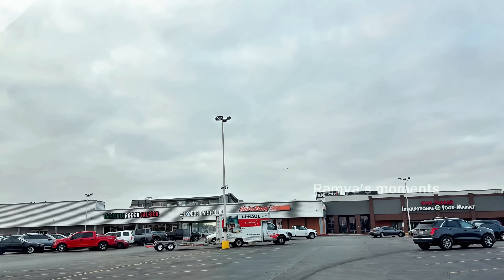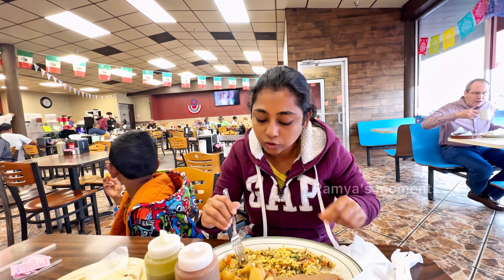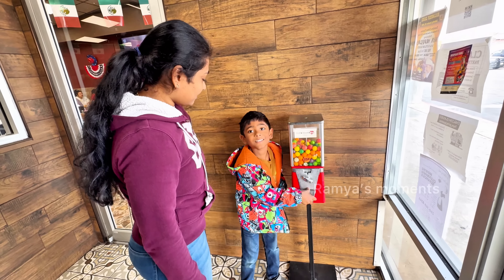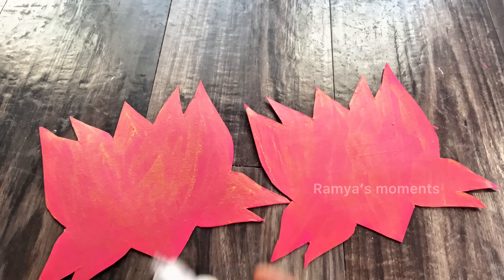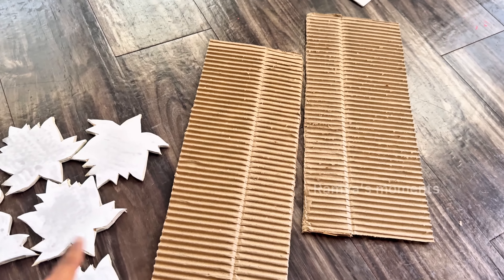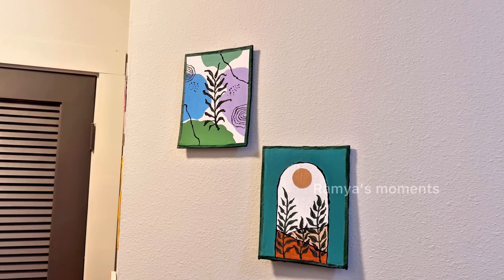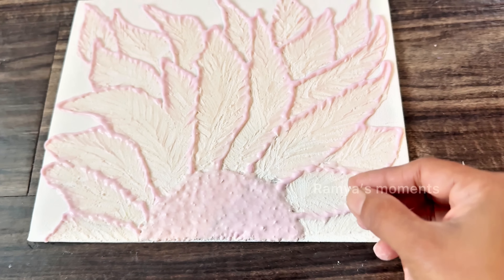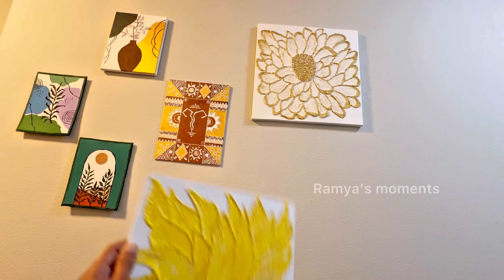💥Americaல வீட்ட இப்படியும் மாத்தலமா |Home Decor Tamil | Tamil Vlog USA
This tamil video is about me explaining how i made Diy decor items for the home. They are very easy to make at home. I have also tried a new form of art using texture. They are very relaxing and also easy to make.
I share tamil shorts videos and usa tamil vlogs regularly .